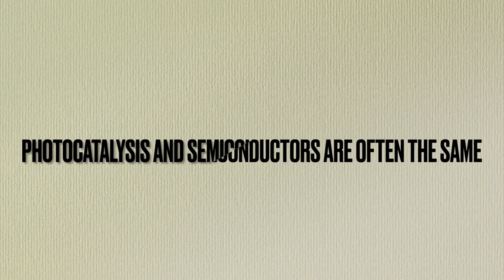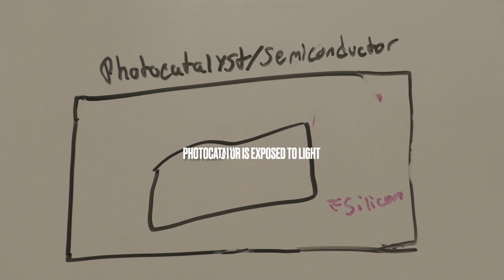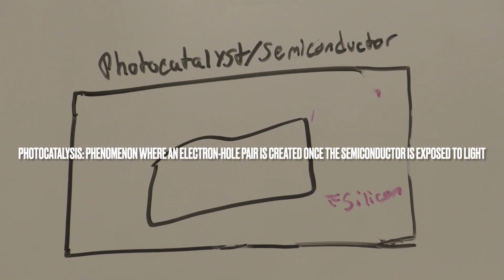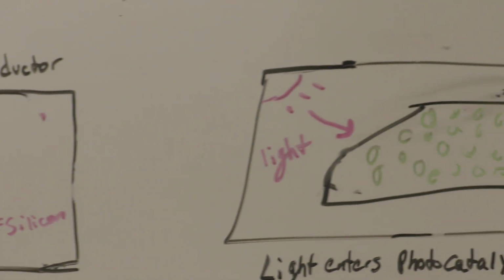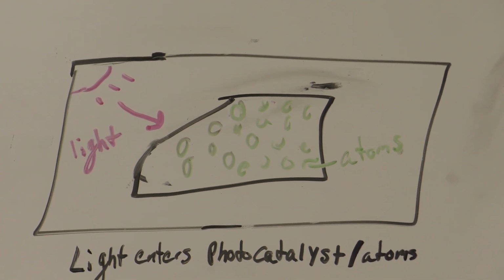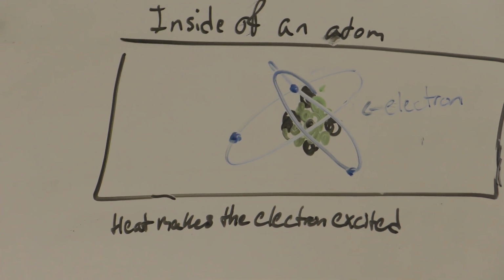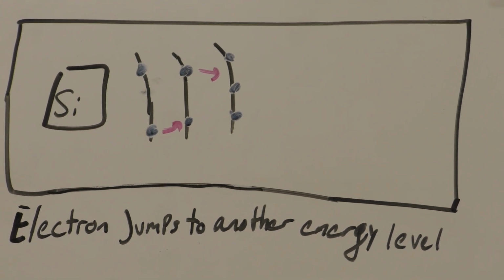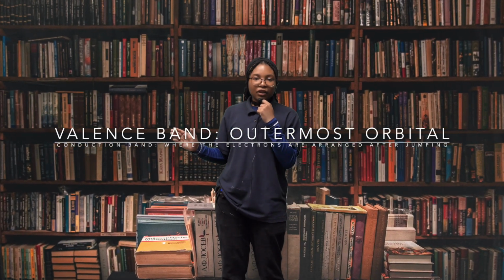Photocatalysis AP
Final Video Project